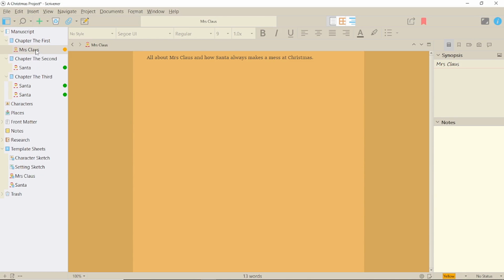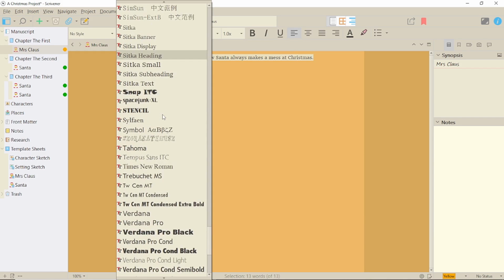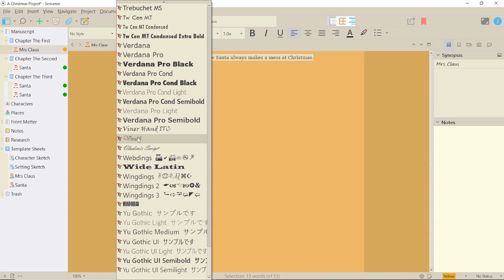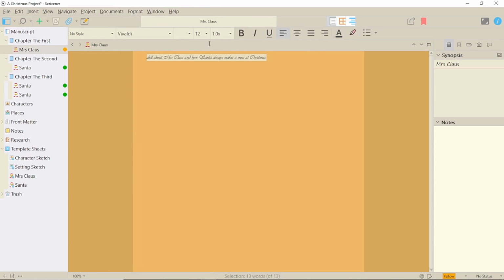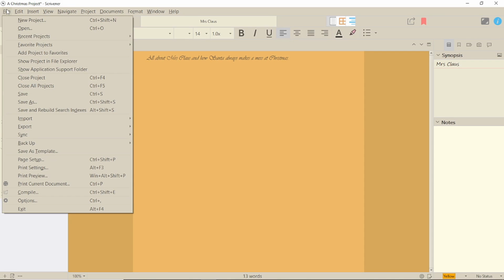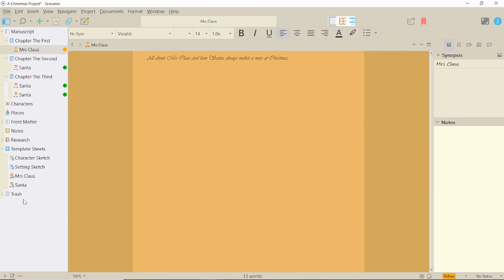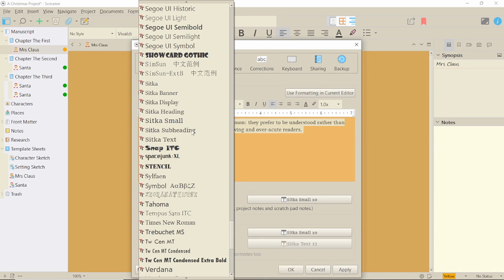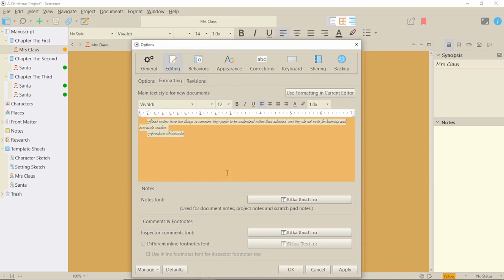Scrivener 3 for Windows: Fonts and Defaults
You can change your default font for your Editor in Scrivener 3 for Windows like this.